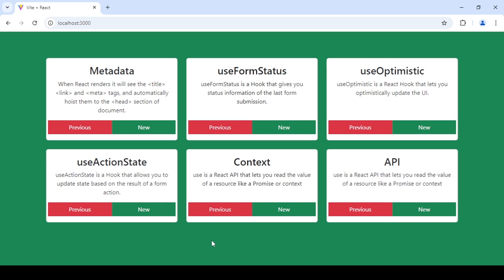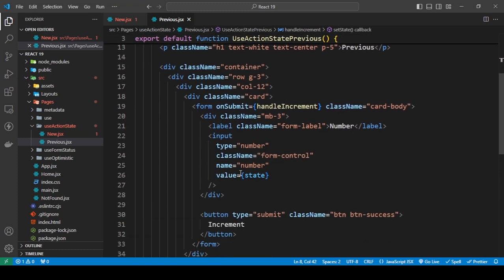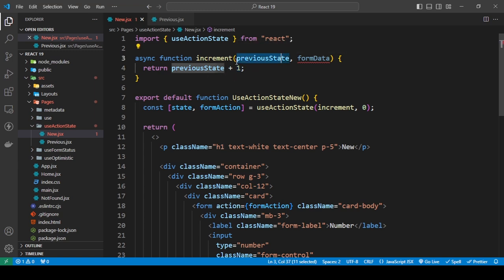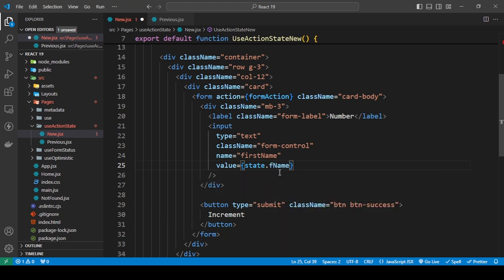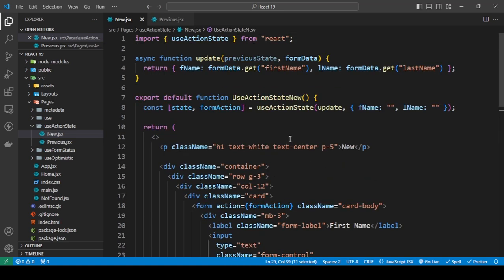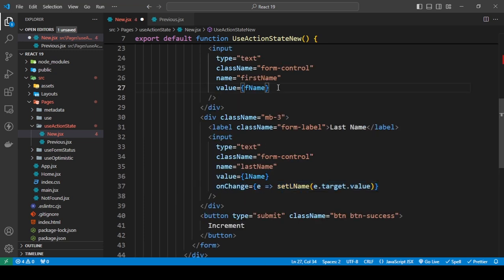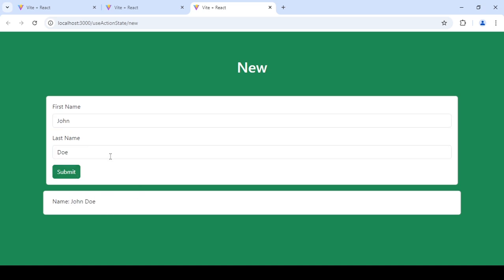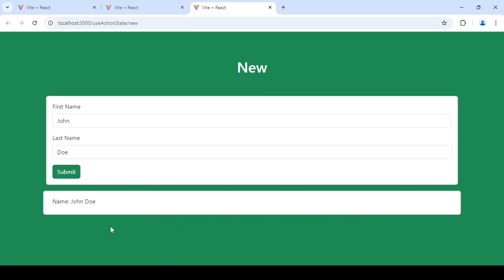useActionState Hook To Simplify State Management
Learn how to streamline state management with the new useActionState Hook in React 19! This video will show you how this hook can improve the way you handle state transitions, making your React code more efficient and easier to manage. Whether you're a beginner or experienced React developer, this hook is a game-changer for modern app development.